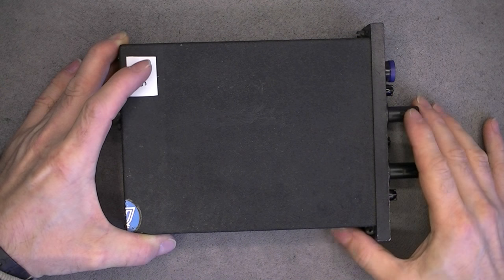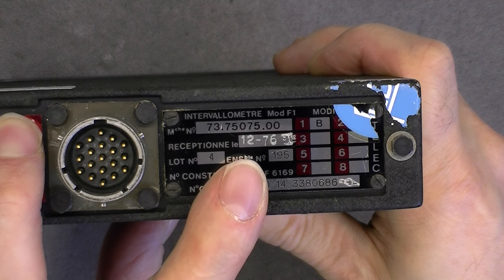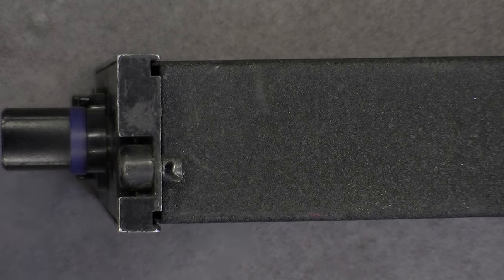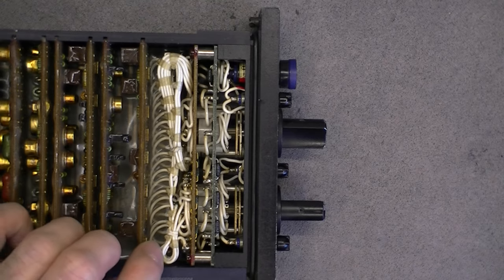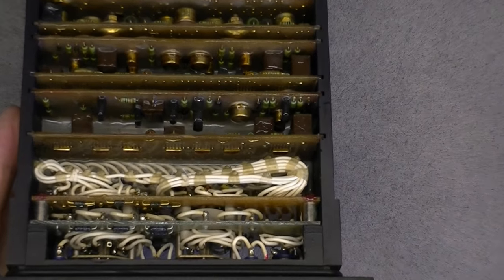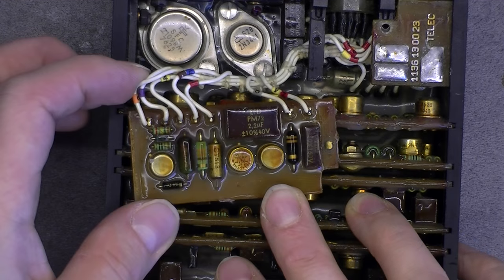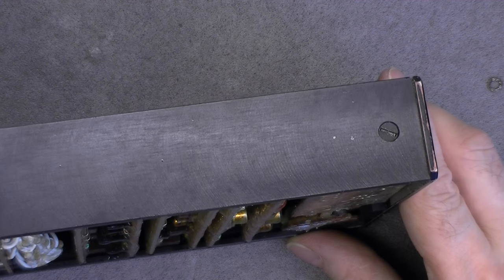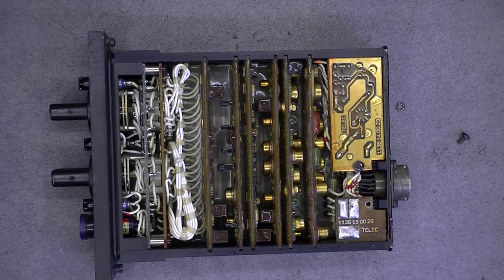Bomber aircraft intervallometer teardown